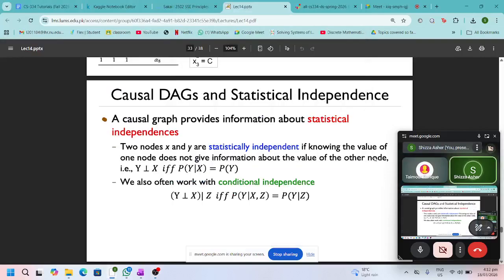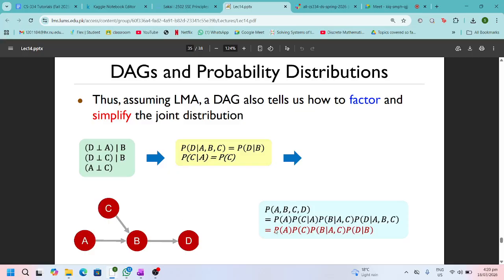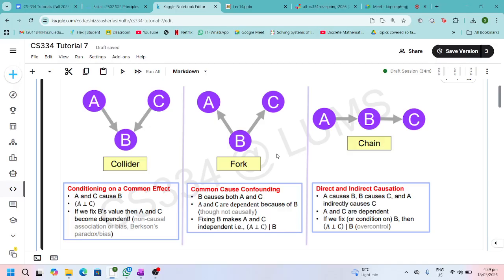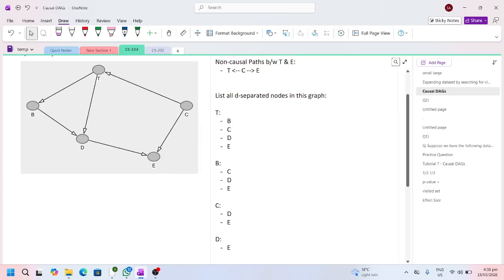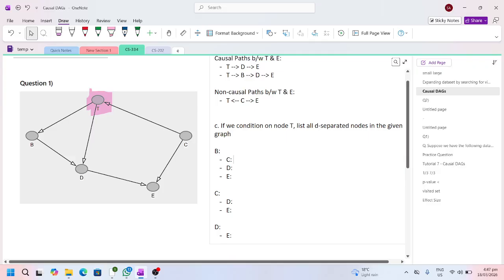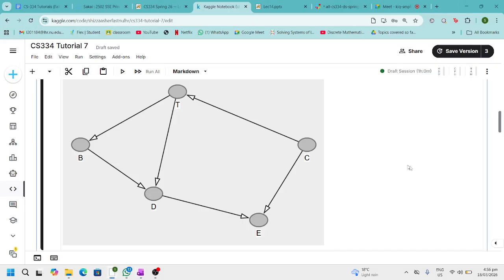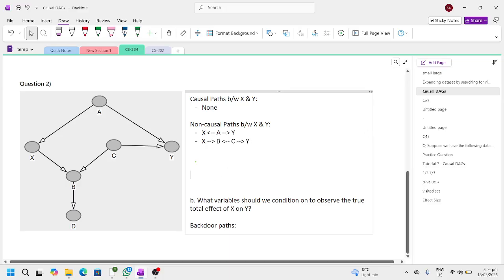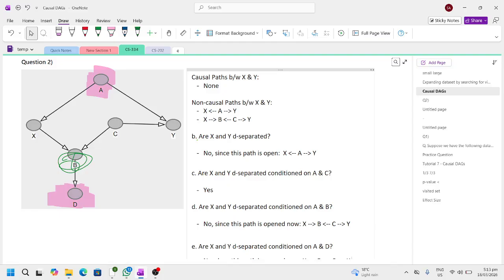Tutorial 6.2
This CS334 tutorial covers causal inference - SCMs and DAGs.